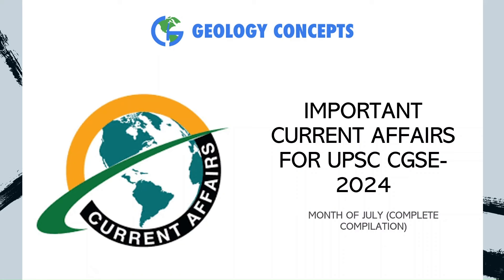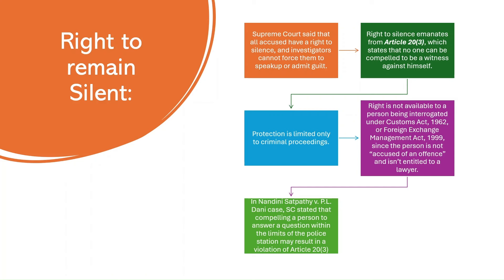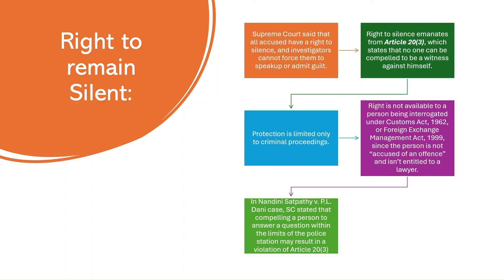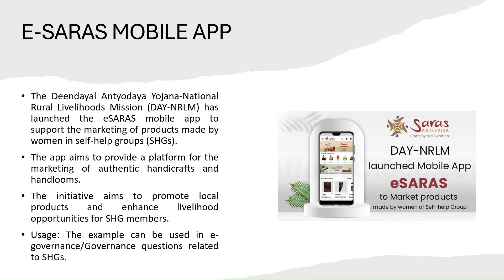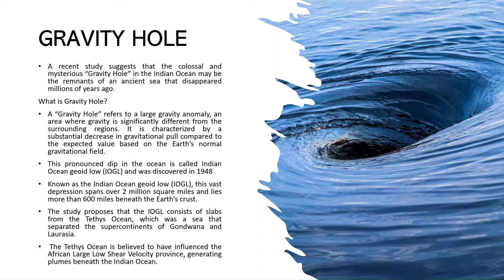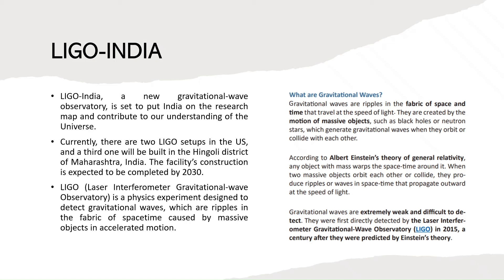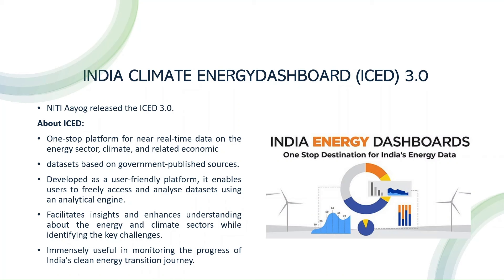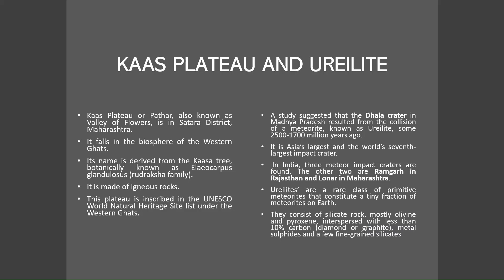Current Connect Series (Month of July complete compilation) | GeologyConcepts.com